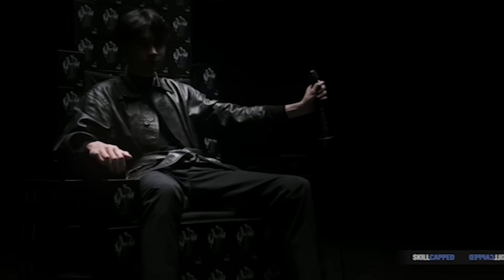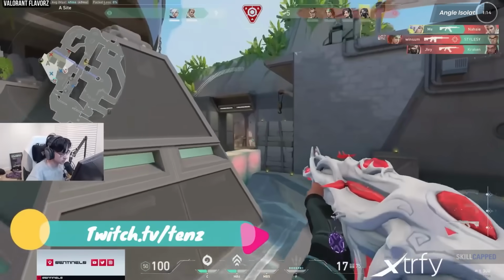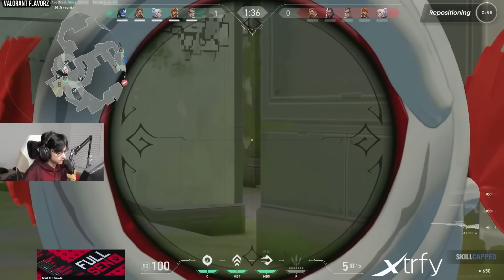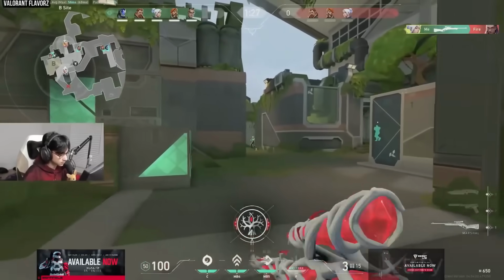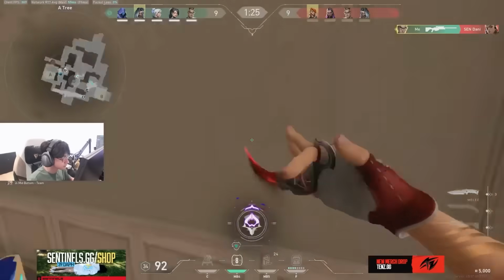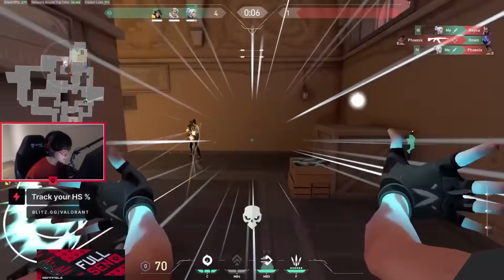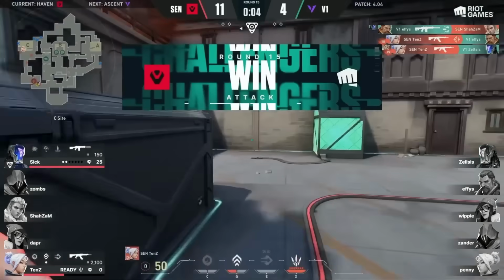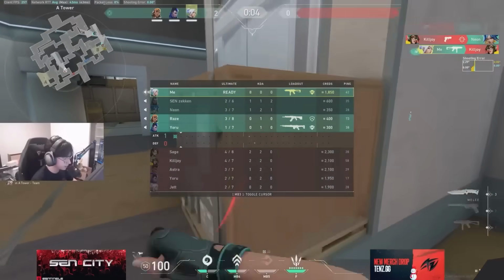11 Things to Learn from TenZ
Concepts: Valorant,Valorant Guide,Valorant Tips and Tricks,Valorant tips,Skillcapped valorant,Valorant Skillcapped,Skillcapped,Skill Capped,Gameleap Valorant,Pro Guides Valorant,Proguides,Proguides Valorant,Valorant Ascended,Dragonmar,Sero,TenZ,TenZ aim,Tenz aim valorant,tenz aim valorant gameplay,tenz valorant,tenz aim guide,tenz aim tips,tenz aiming,SEN tenz